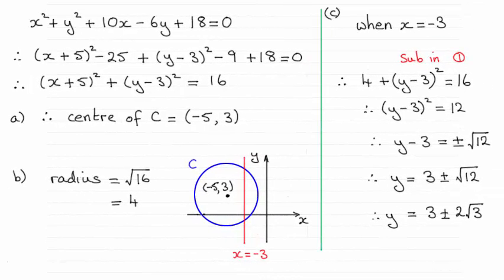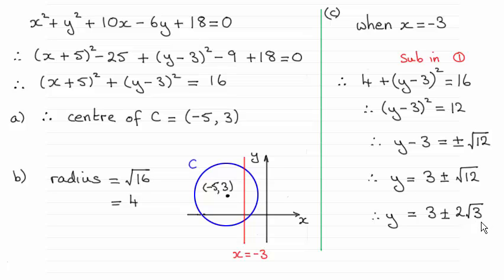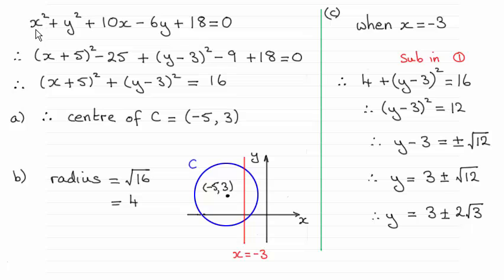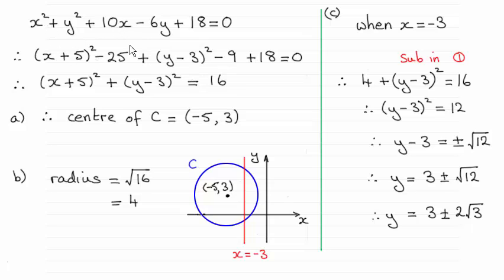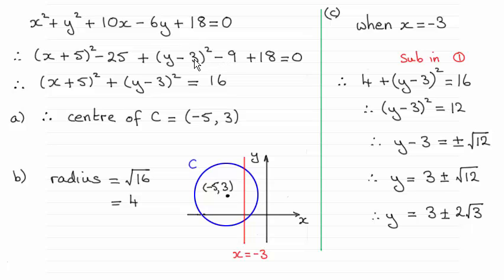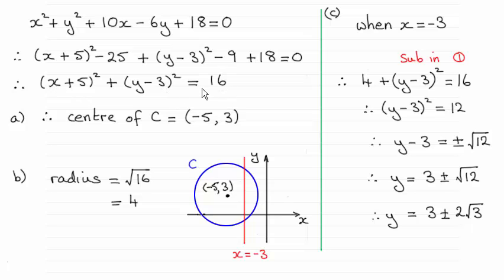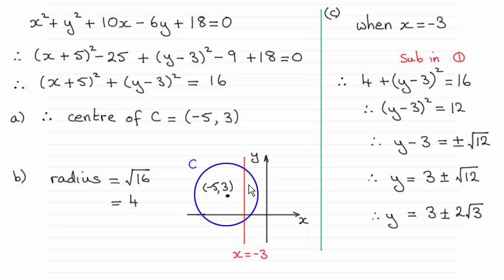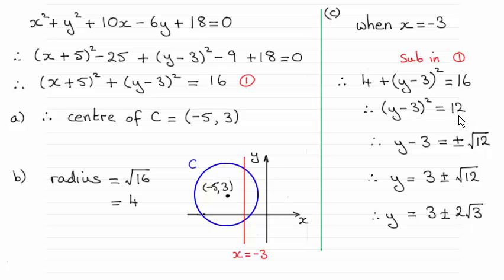Edexcel International Core Maths C12 January 2015 Q7 : ExamSolutions Maths Revision